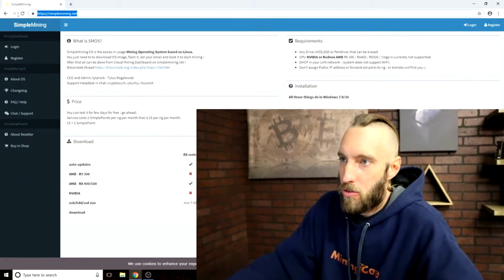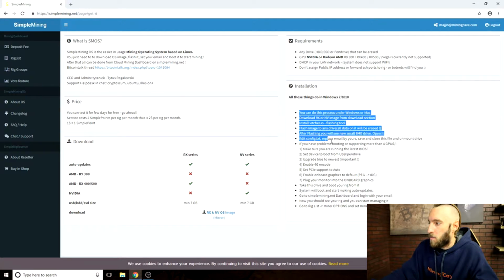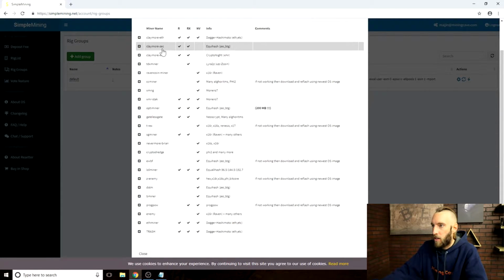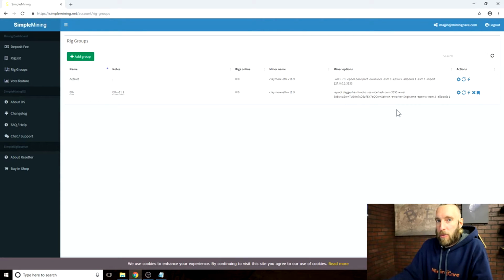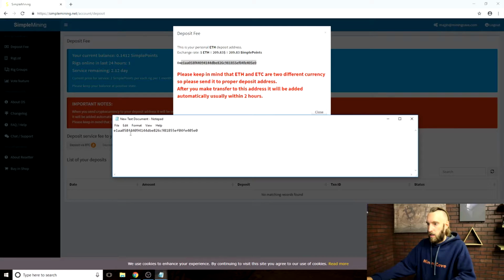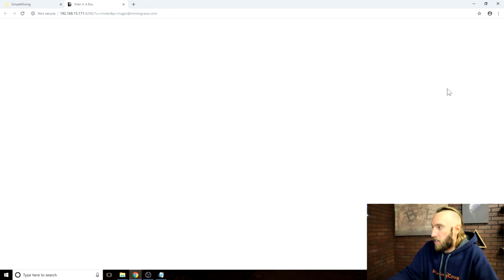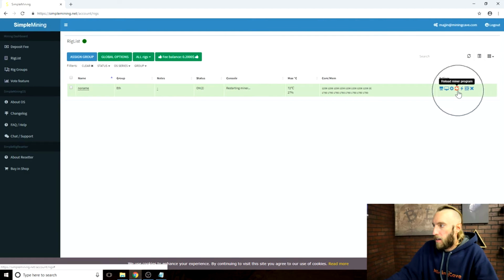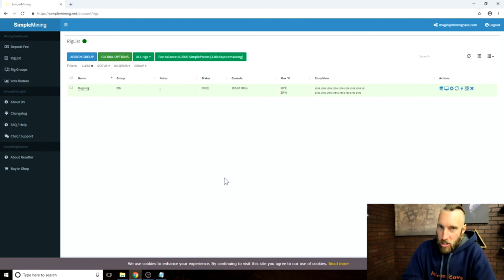Complete Guide of SimpleMining SMOS - MiningCave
MiningCave is worldwide distributor offering after sales service, technical support and repair center in Cryptocurrency Mining Hardware.